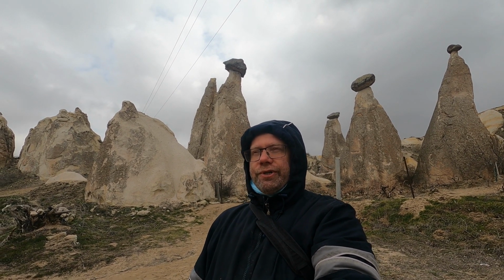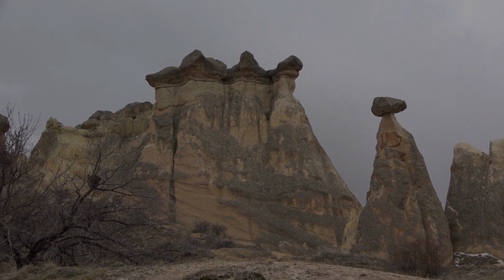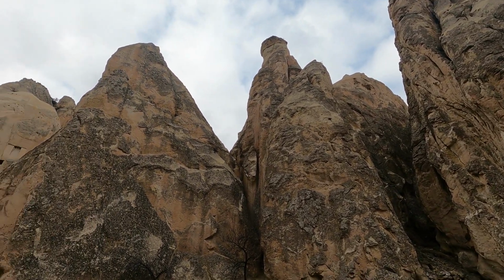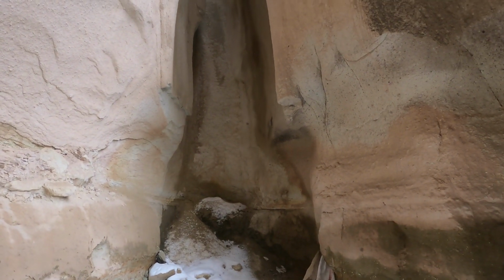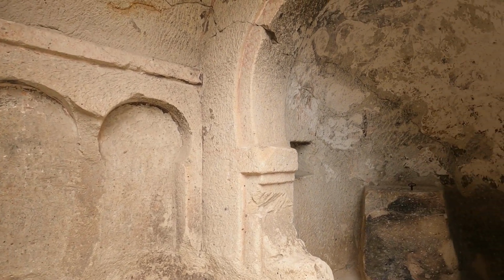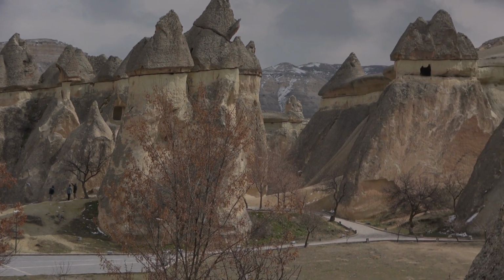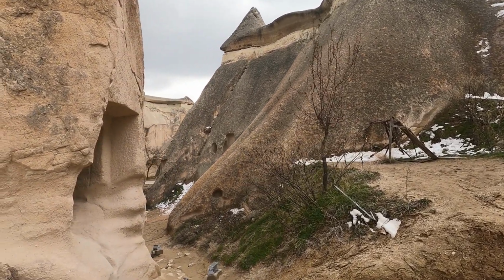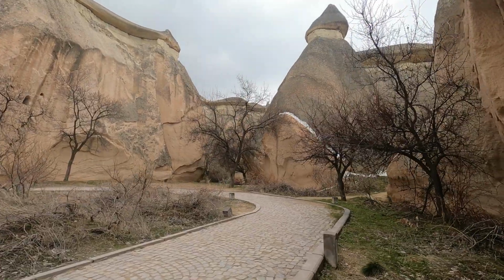Hiking Cappadocias Pasbagi valley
I am doing a hike in the Pasbag valley (monks valley). Later i hike via Chavusin village up to the Lovers hill (Asiklar Tepesi) on top of the Red valley to watch the sunset.